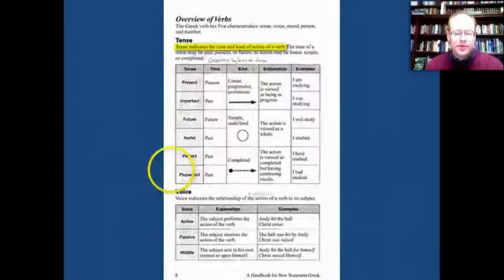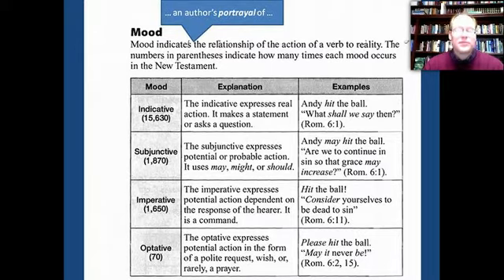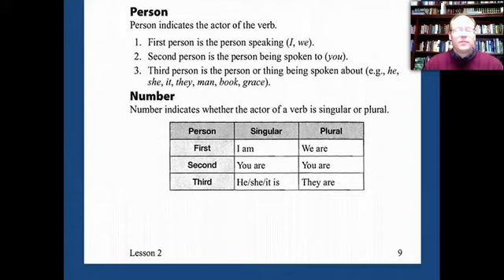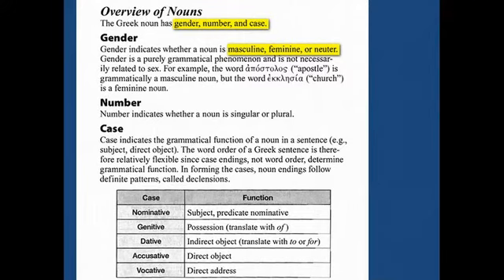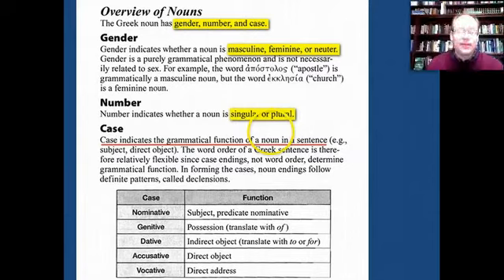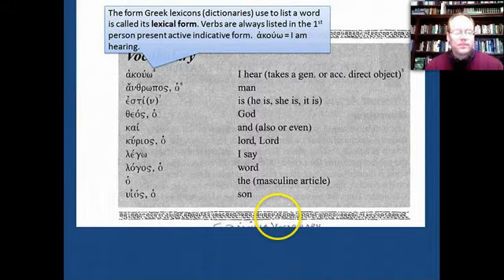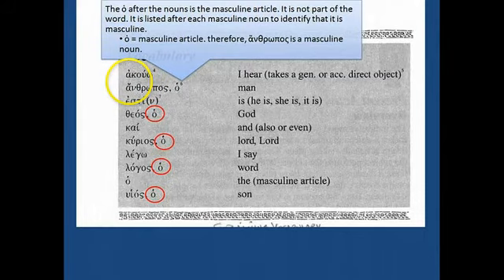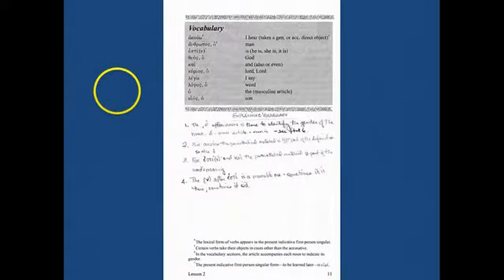BJU Lesson 2 part 2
Bob Jones University Greek Handbook Lesson 2 part 2